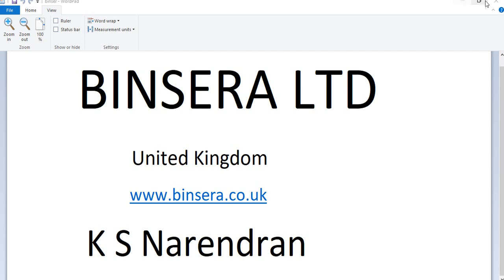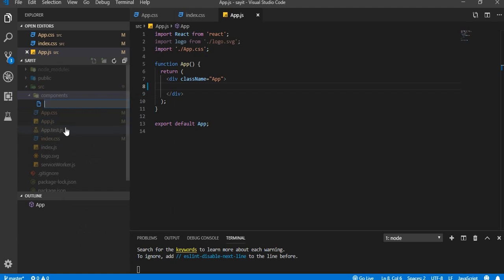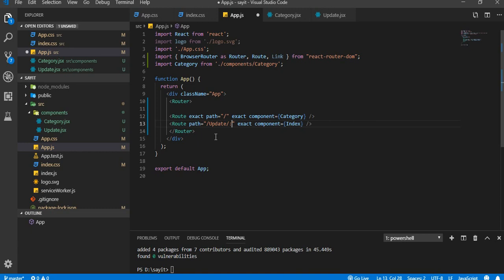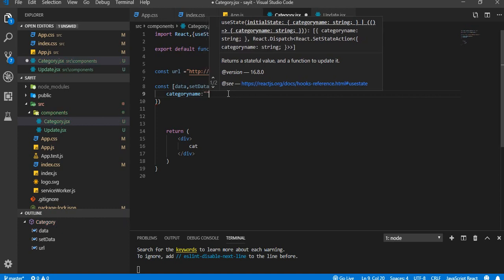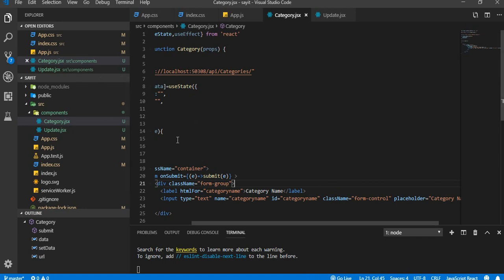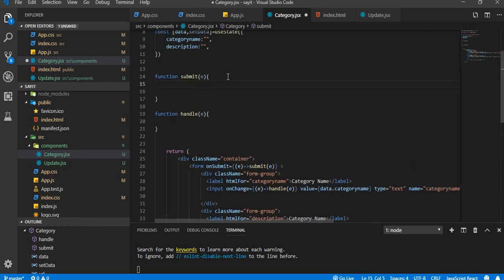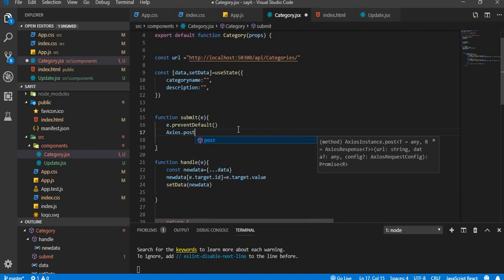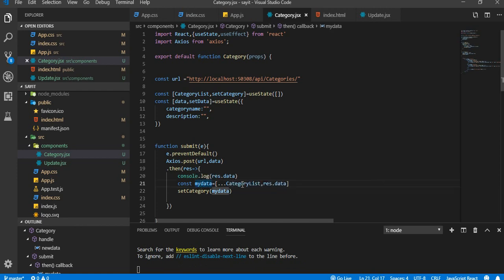React JS Insert tutorial using Hooks and Axios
Demonstrated by K S Narendran